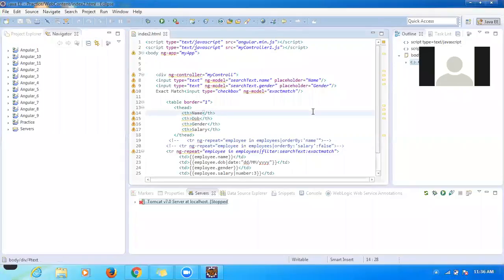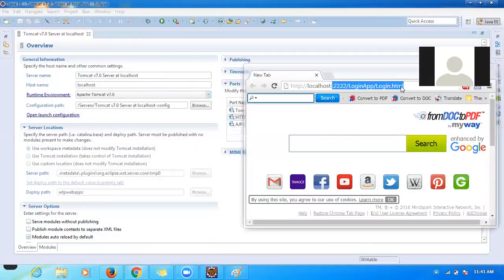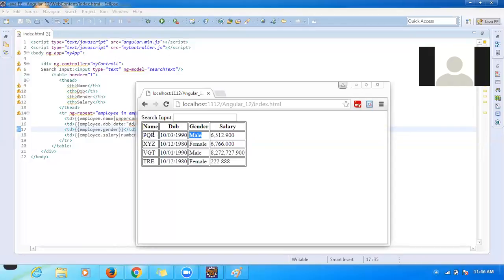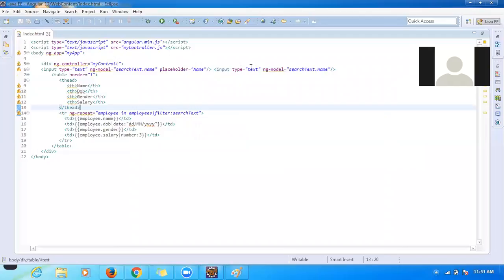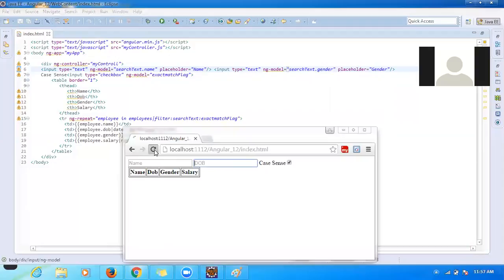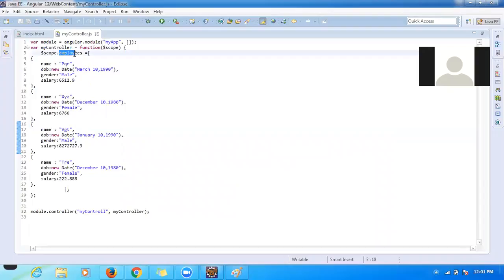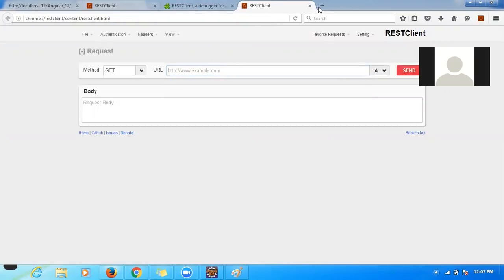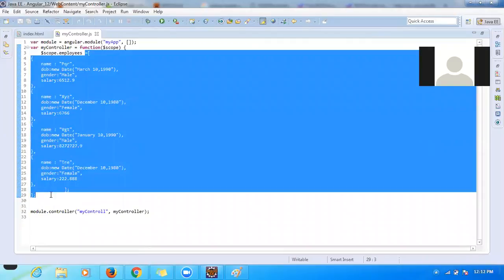Angular JS Part 6